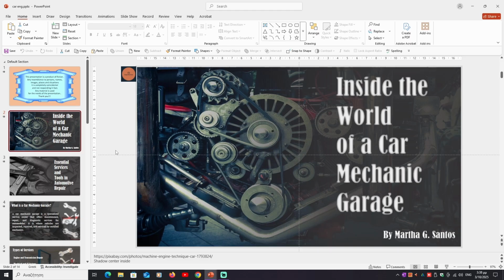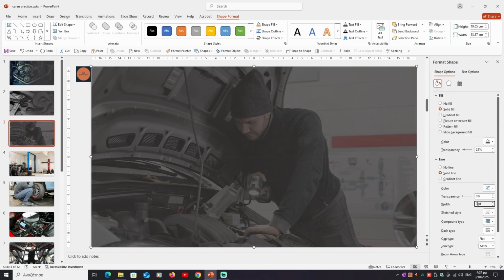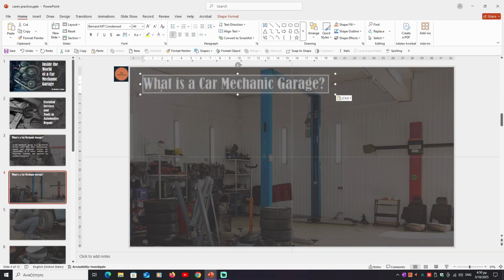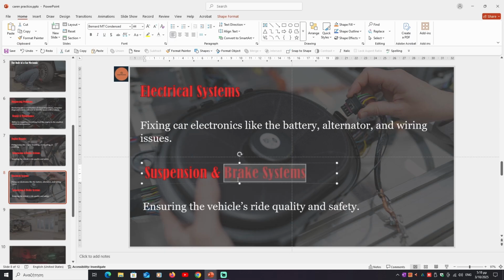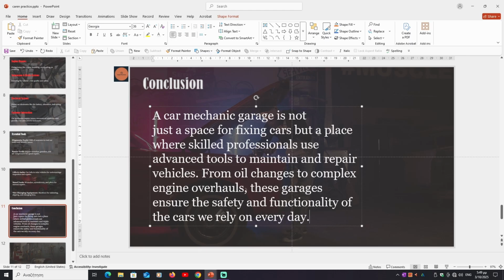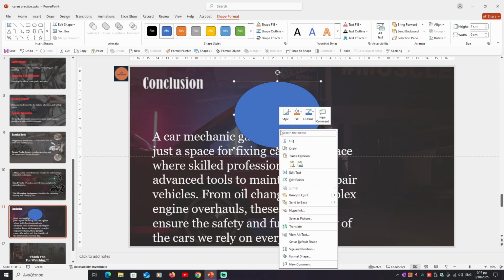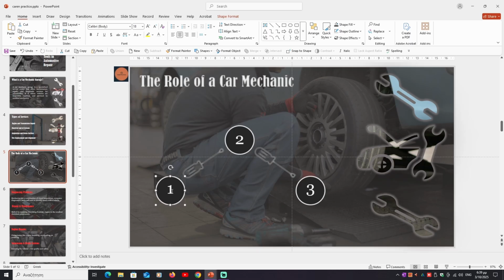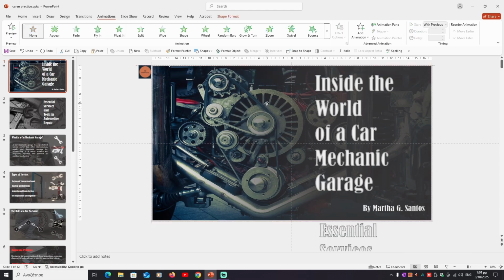What Makes This Garage - Themed PowerPoint So Addictive? Full Presentation Revealed !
Learn how to create a stunning PowerPoint presentation step by step as we take you inside the world of a car mechanic garage, showcasing essential automotive repair tools and services. This PowerPoint tutorial for beginners features eye-catching morph transitions, dynamic slide zoom effects, and clever PowerPoint tricks using SVG icons as background fills to bring your slides to life. Ideal for students, educators, and auto enthusiasts, this unique presentation blends mechanic workshop visuals with advanced design techniques for a truly engaging viewer experience.
Τhe image we use to create this title slide is from Pixabay, Pexels and Uxwing:
1st slide: Photo by phtorxp from Pixabay:
color codes (hexcodes) we used on this presentation:
FF3333 (red) and the rest from the presets of PowerPoint
Timestamps:
0:00 - Video Intro
0:16 - Hello
0:25 - Introduction & instructions
2:48 - Insert 12 blank slides
3:16 - Insert images
4:54 - Insert transparent rectangles
7:37 - Insert the texts
21:55 - Insert svg icons
24:55 - Insert oval shape
27:26 - Slide zoom effect
31:53 - Adjustments
33:52 - Transition
34:35 - Animations
35:19 - Final result of the presentation
36:33 - Online course
37:00 - Thank You!
37:07 - Video Outro
Intro and Outro Music of this video:
Also, if you want to speed things up a bit, you can adjust the playback speed.
Just go to the settings (the little gear icon), click on ‘Speed,’ and choose anywhere from 1.25x to 2x speed. It can really help save time and get through the video faster.